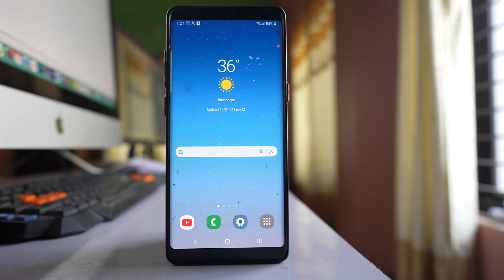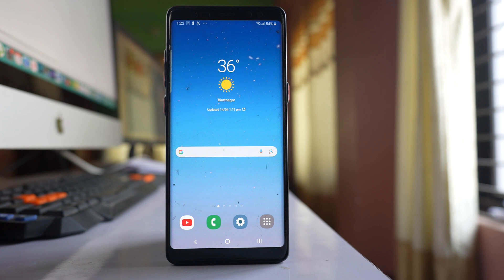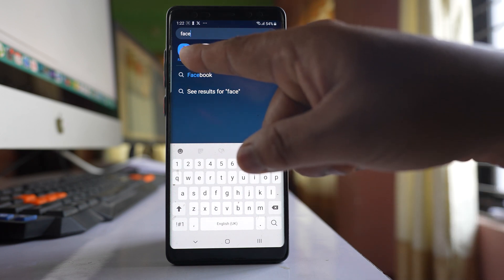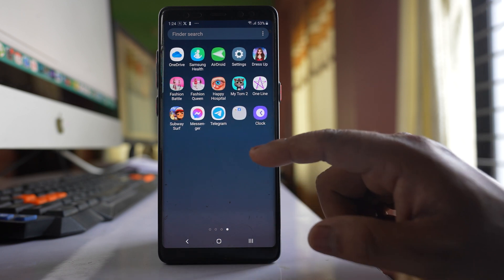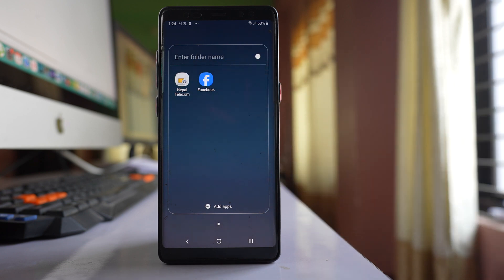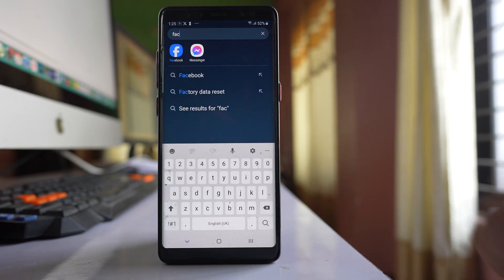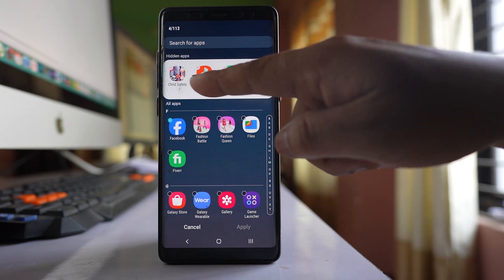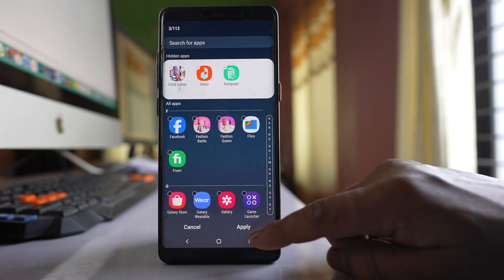Apps icon not showing on Home screen on Samsung | How to bring back missing icons on Samsung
In this video today we will see what to to if App icon is not showing on home screen on your Samsung device.
This video also answers some of the queries such as:
How to bring back missing icons on Samsung
Installed apps not showing on home screen Samsung
Settings icon missing Samsung
Samsung camera icon missing
Phone icon missing on Samsung